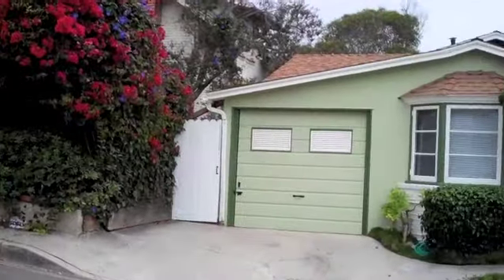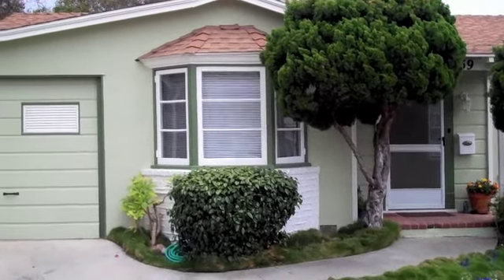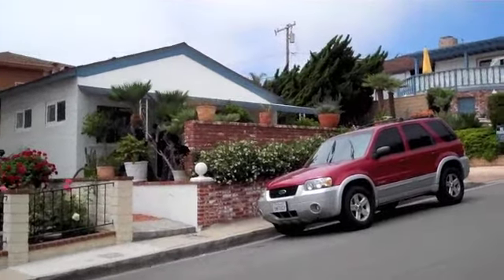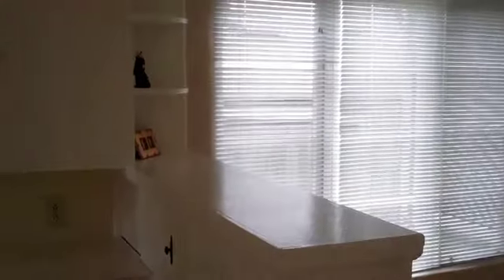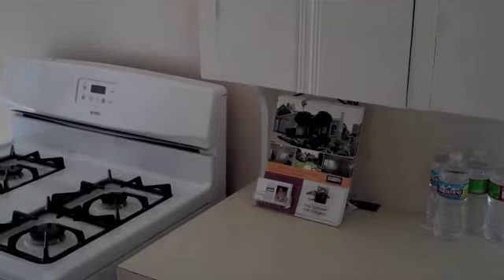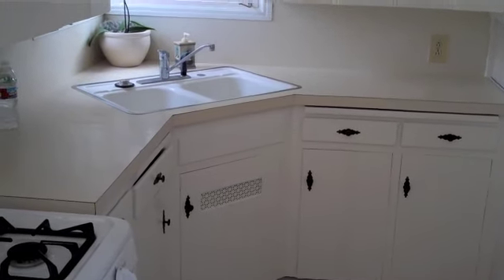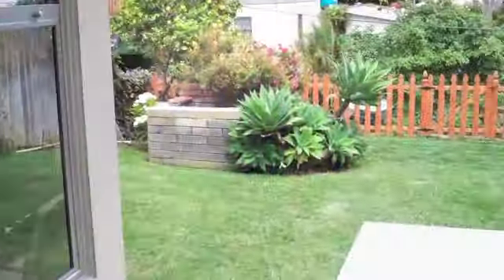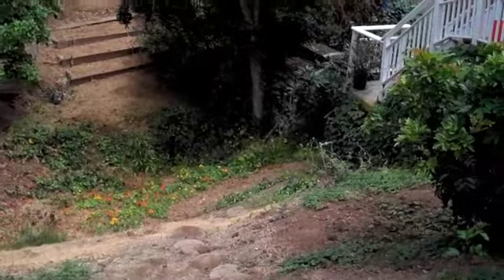Sean McCracken & David M Parker Architect of Laguna Beach Real Estate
I am an architect in private practice in Laguna Beach, California. I am a design oriented architect and I specialize in high-end custom homes and additions. No project is too large or too small if the creative opportunities are there.

I have designed homes in many different styles over the years, but in my opinion the best kind of architecture for living is one that goes beyond style and becomes unique to the site, landscape, and to the owners personal needs and desires. This is the essence of Organic Architecture. Architecture should be for the people who use and enjoy it, and it should enhance and enrich the life of the user.

Some of my influences are John Lautner, Frank Lloyd Wright, Frank Gehry, Bart Prince, and Santiago Calatrava.